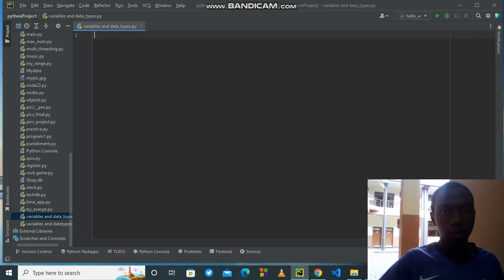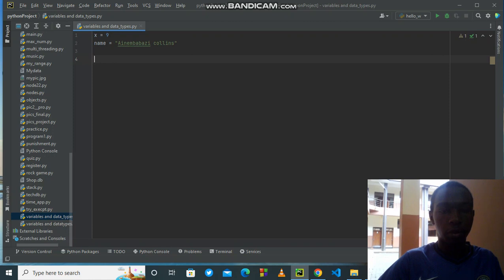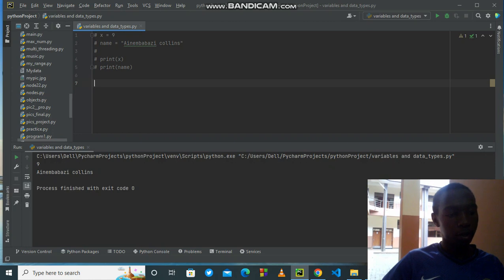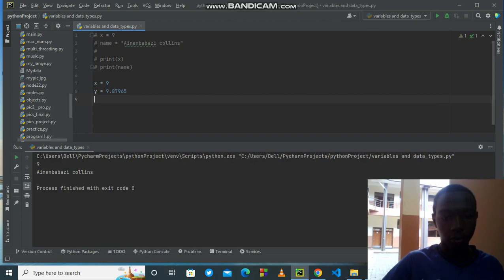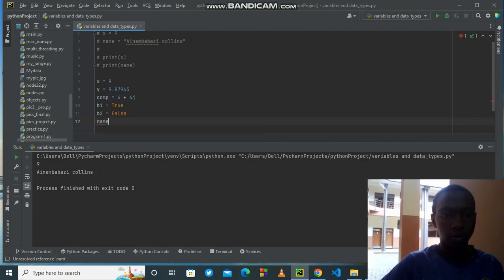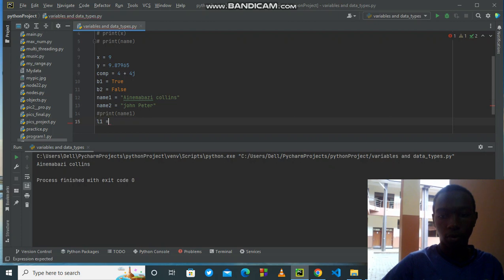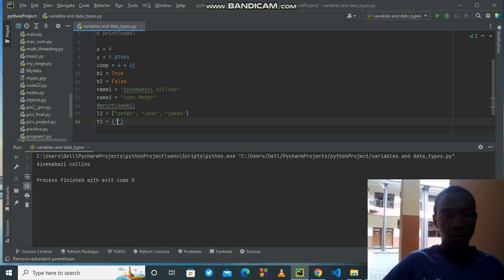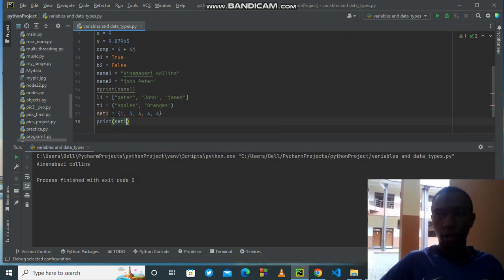data types and variables in python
data types and variables tutorial